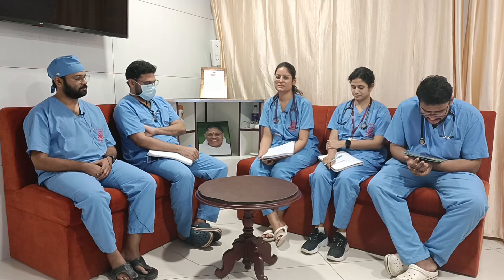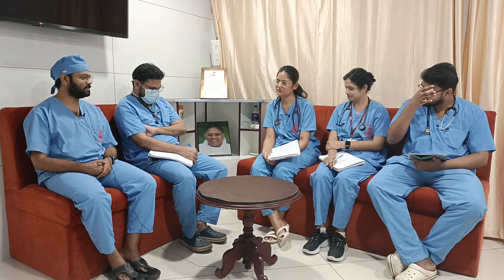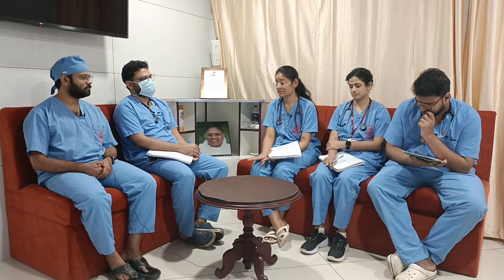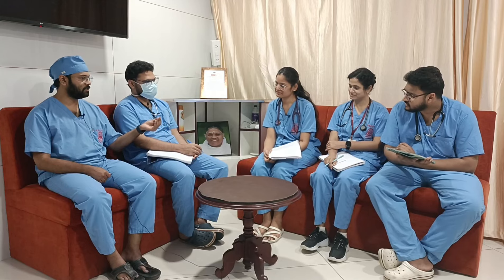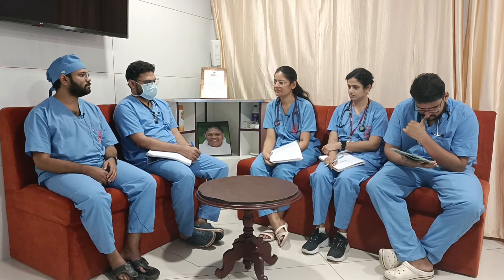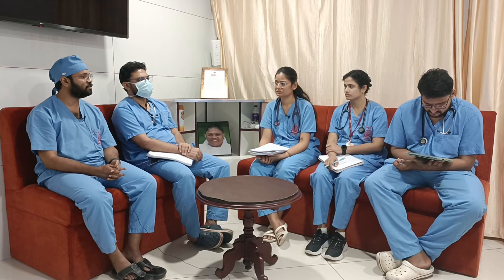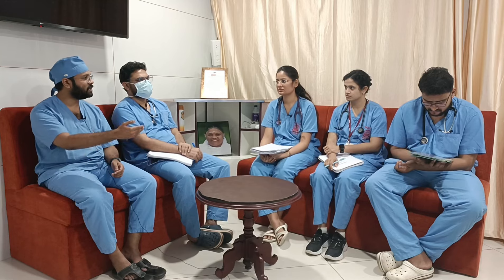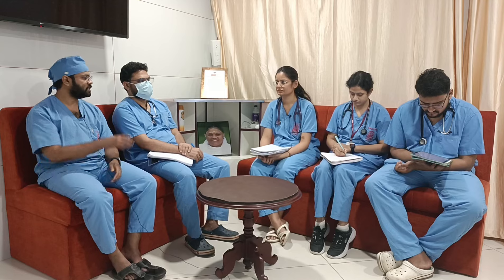Case Discussion || Ankle Sprain